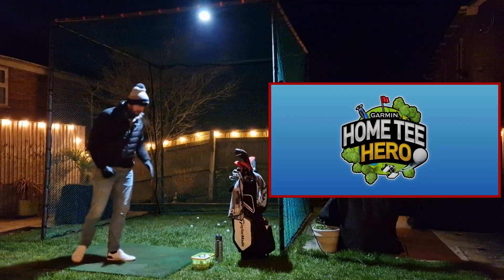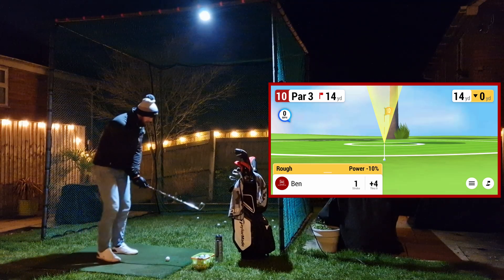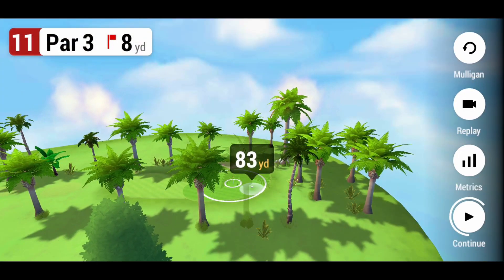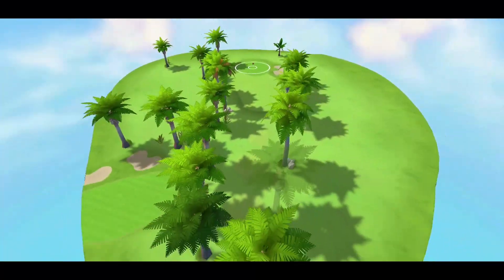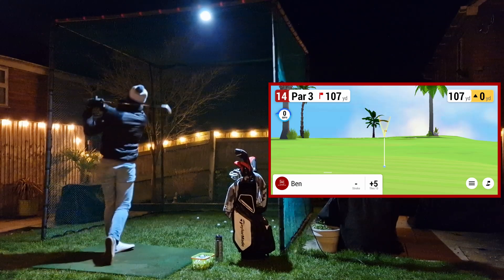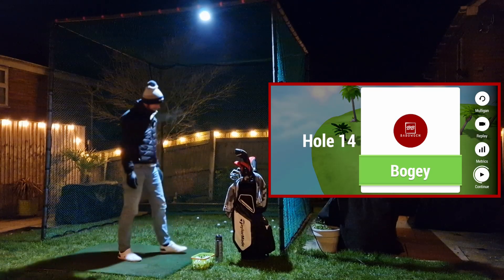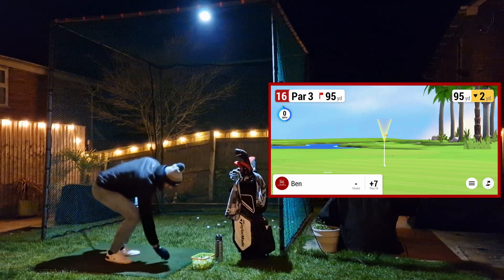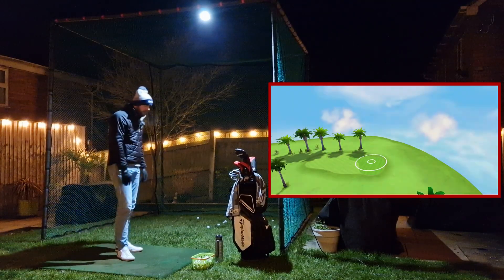PALM BEACH PAR 3 GOLF COURSE | HOME TEE HERO | GARMIN R10 | PART 2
Hello and welcome to part 2 of the ninth episode in a series of Garmin R10 vlogs using Home Tee Hero on the Garmin Golf app!

This episode i am playing the Palm Beach Golf Course in Florida USA. Its a 18 hole par 3 course that looks amazing!

Music from Uppbeat (free for Creators!)